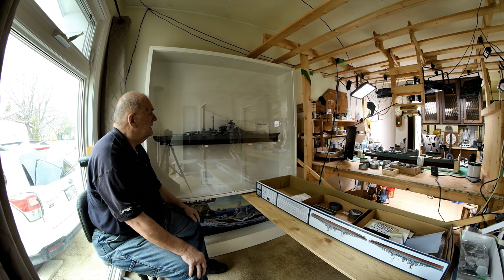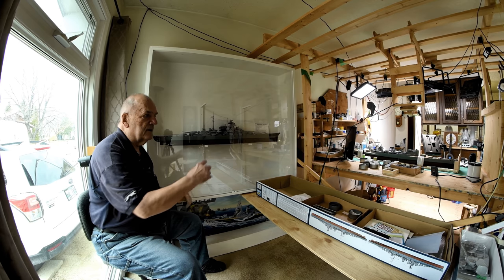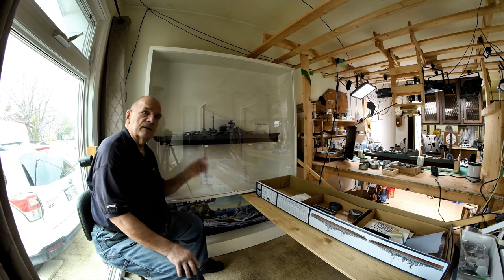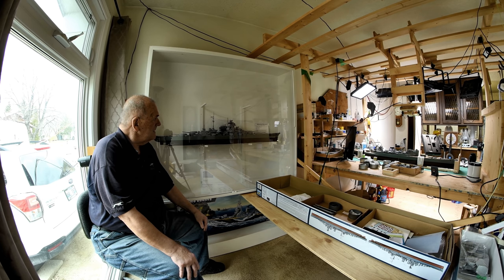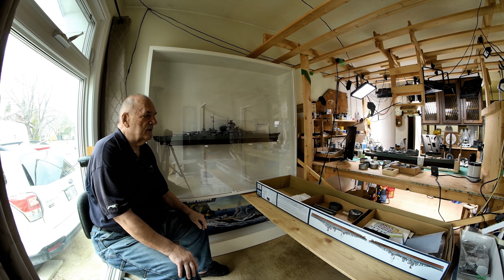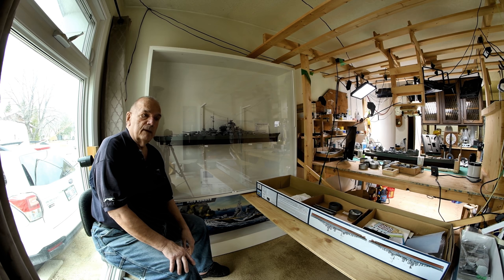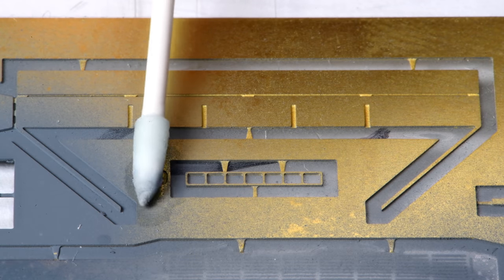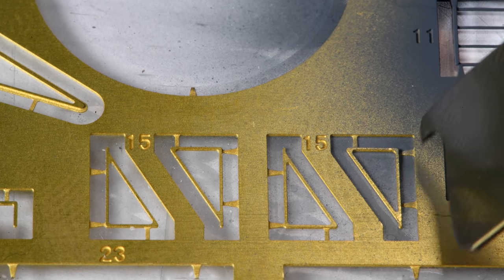The Model Ship - Part 755